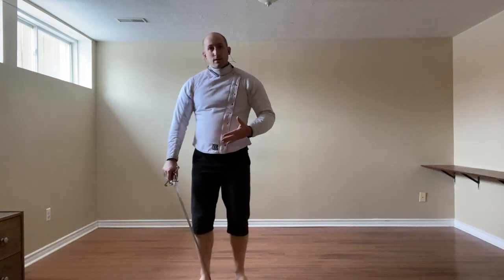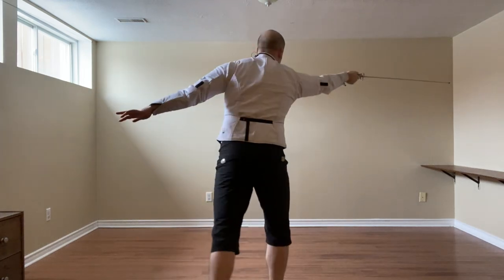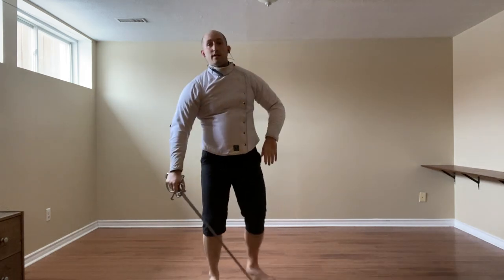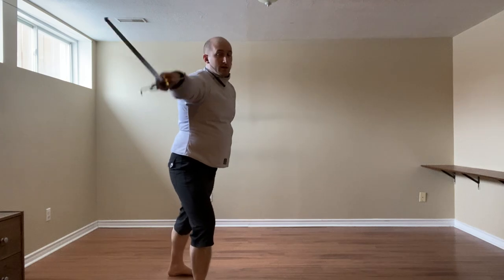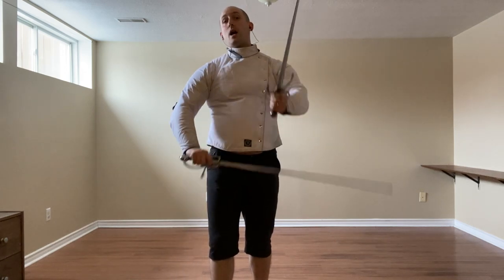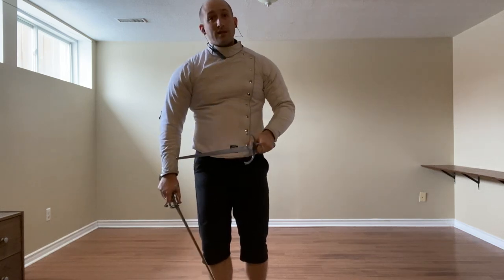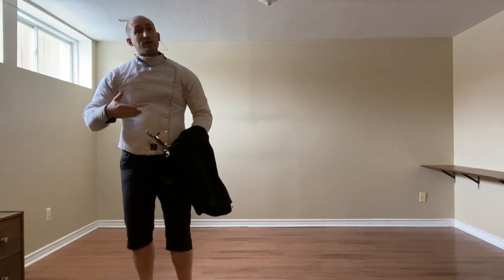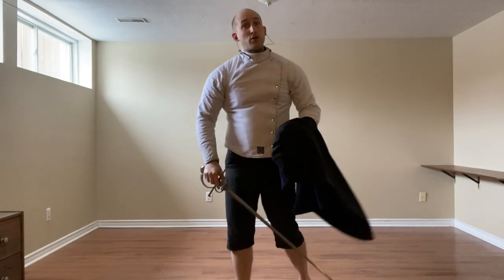Porta di Ferro Stretta – Thrusts (Sword, Dagger, Cloak)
A brief demonstration of the defences against thrusts from Porta di Ferro Stretta.